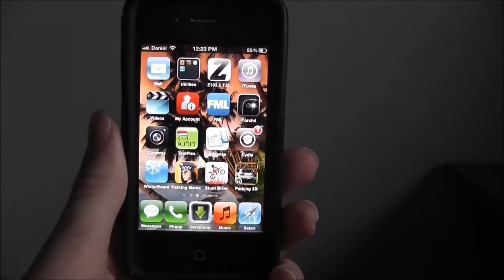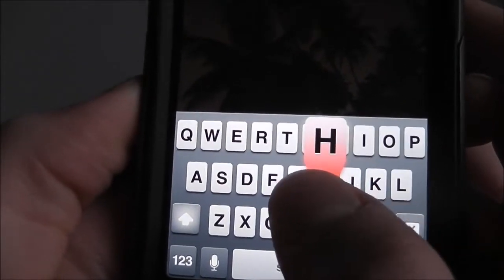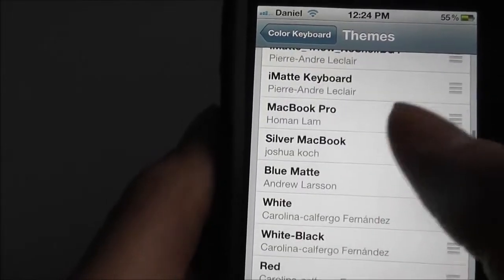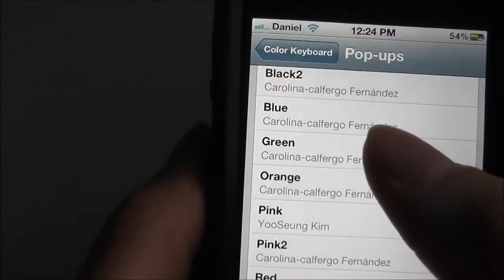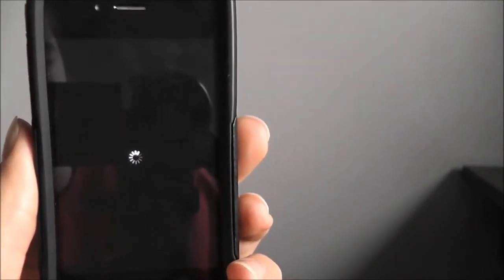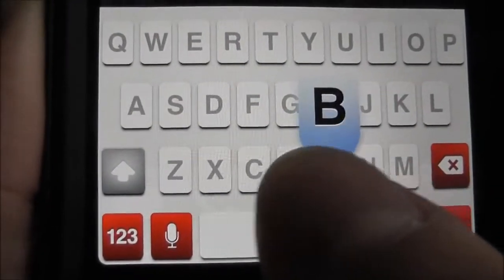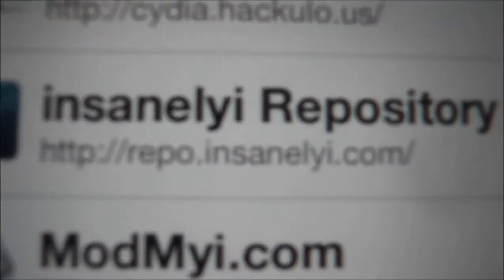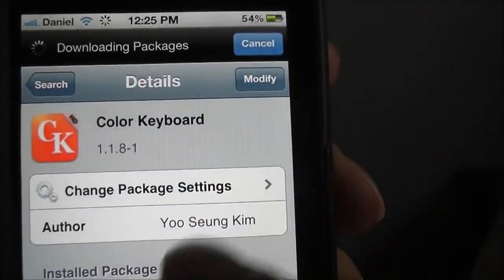HowTo: Change Keyboard Color [iPhone, iPad, iPod Touch]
This is how to change the keyboard color on the iphone ipod touch or the ipadq